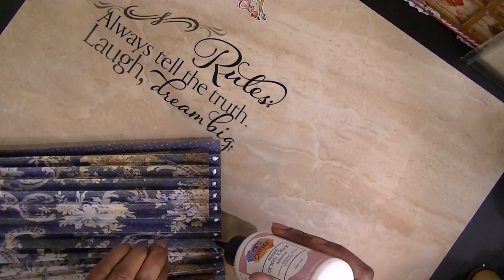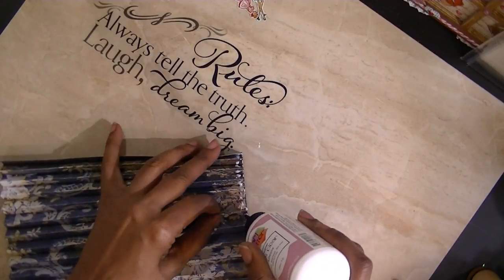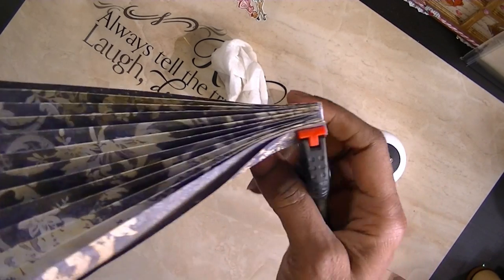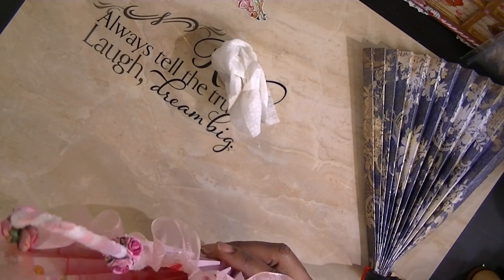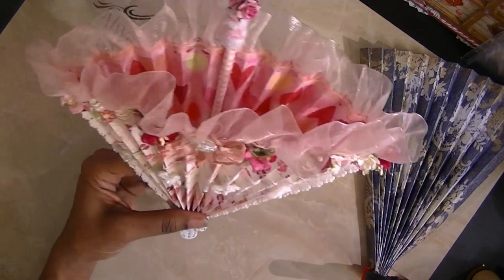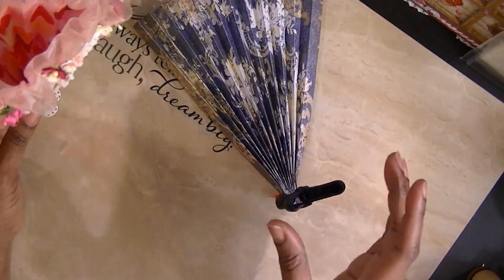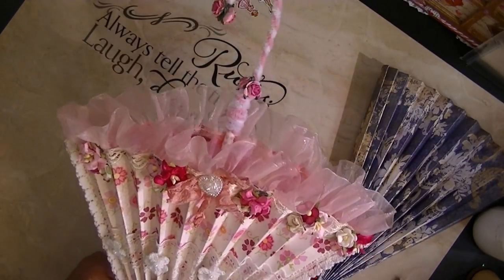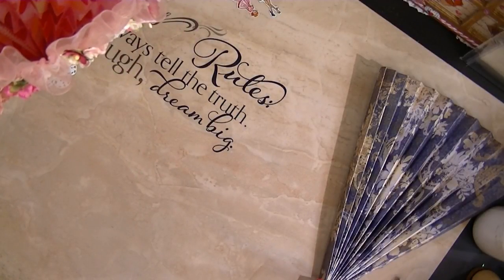Friendship Umbrella- Inspired by Donna's Whimsical Treasures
Hey all. This is a quick project share inspired by Donna's Whimsical Treasures. This was so pretty...I just had to make it. It's super easy to make s for a really nice gift to stuff goodies for a swap. or just something special to send someone special.

Check Donna's videos out. She does a 3 Part series that's super easy to follow.